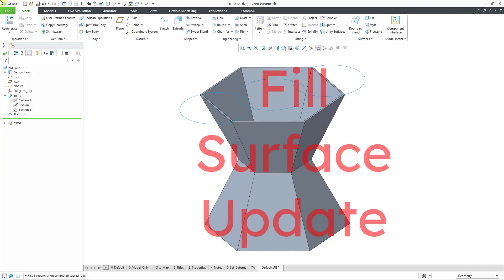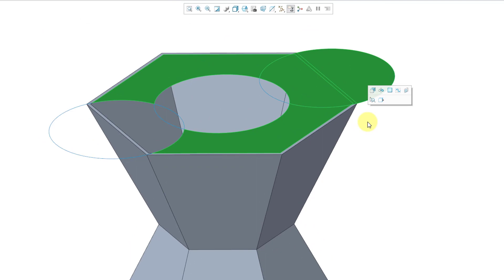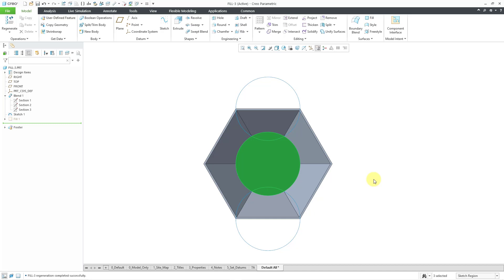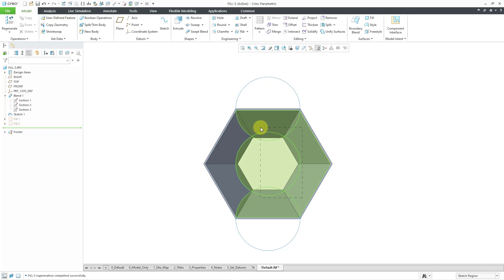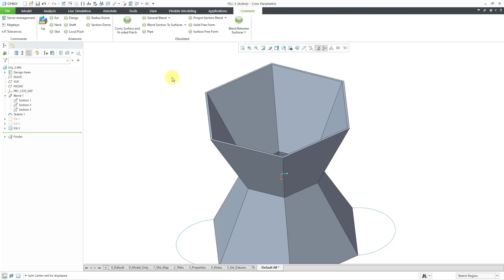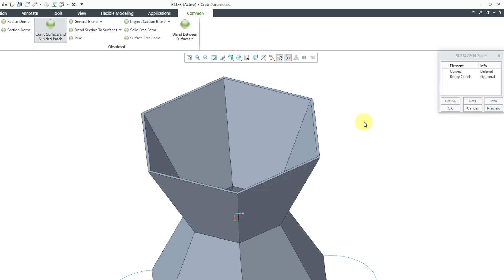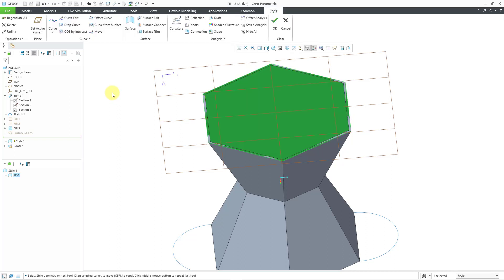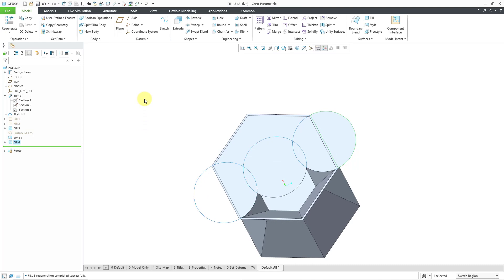Creo Parametric - Fill Surface Update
This Creo Parametric tutorial serves as an addendum to my original video on Fill Surfaces. This video addresses using Sketch Regions and how to close an opening with a surface without using a Sketch. (Via the N-Sided Surfaces and Style tools.)

Thanks,
Dave